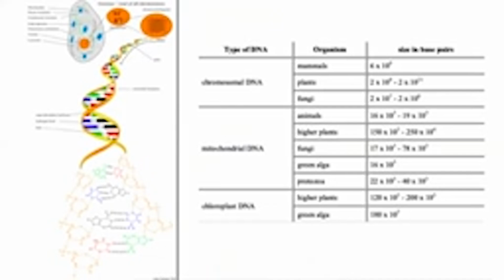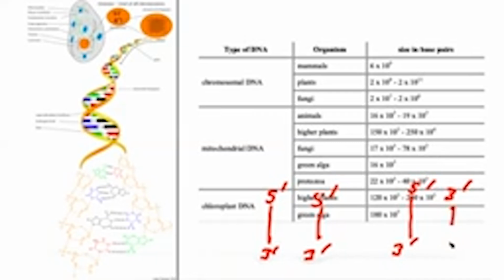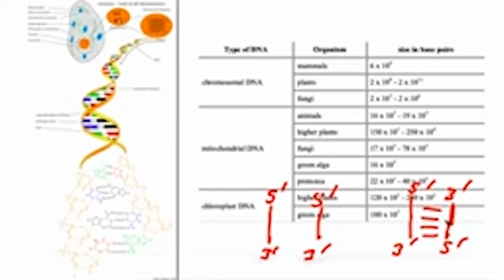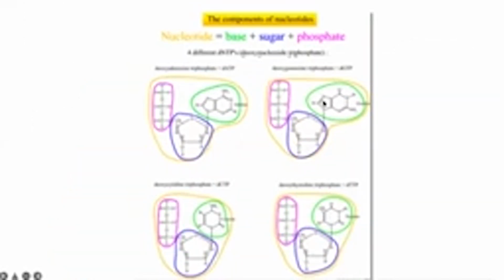An Overview of Central Dogma of Molecular Biology - Part 2